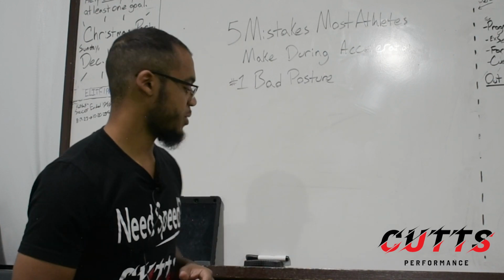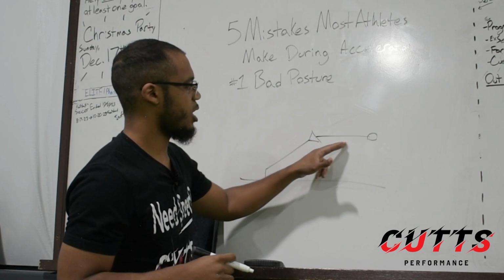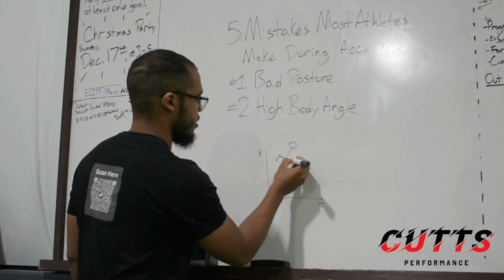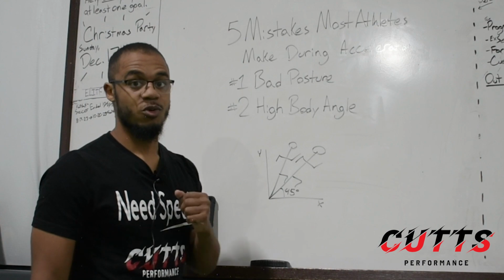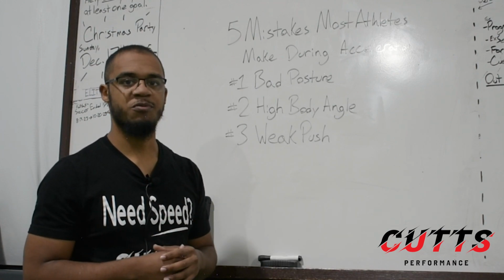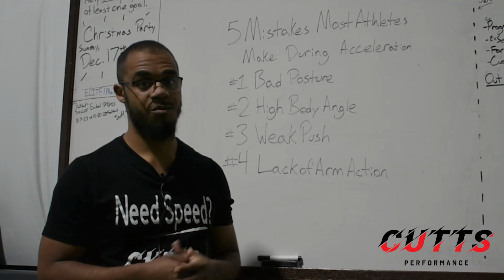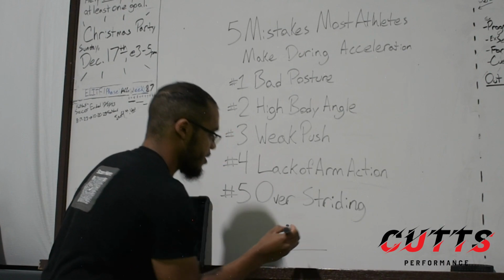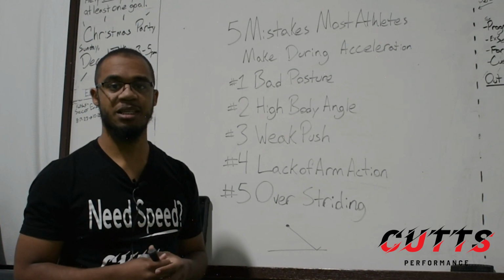5 Mistakes Most Athletes Make During Acceleration